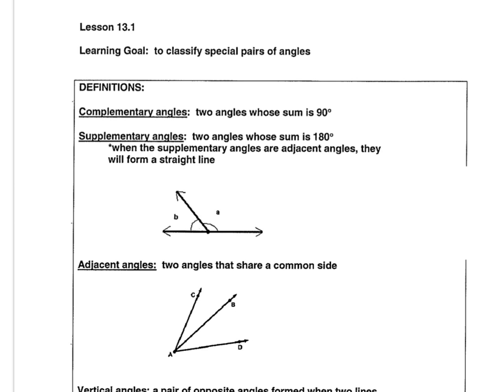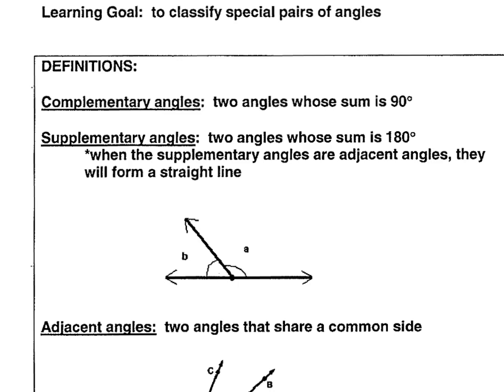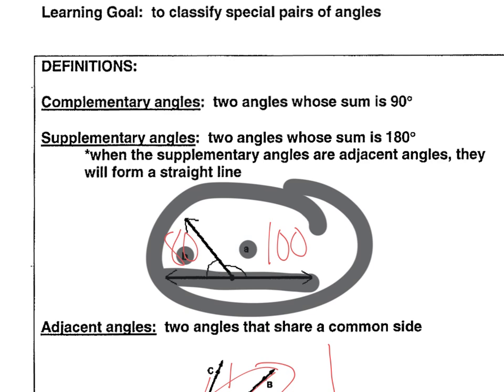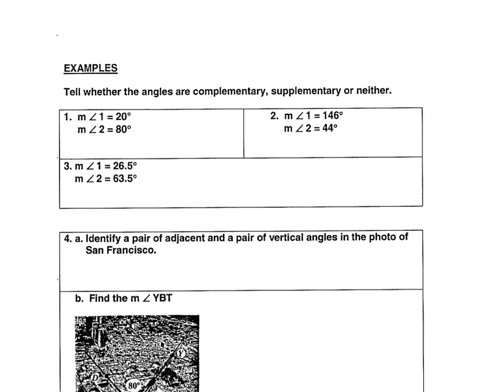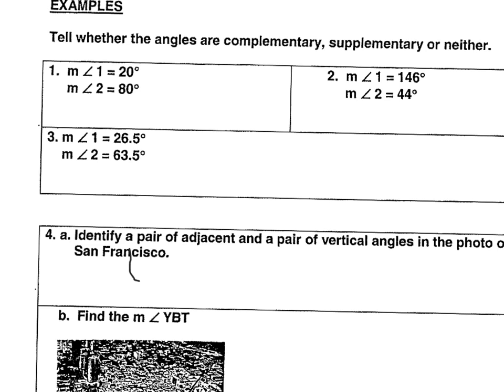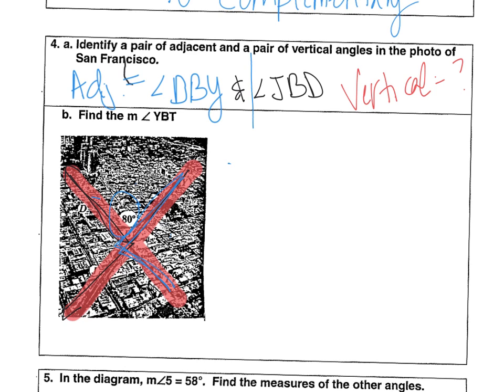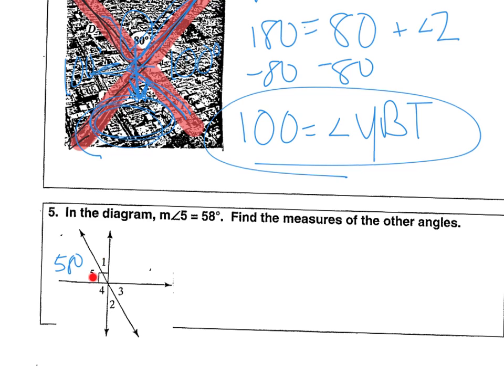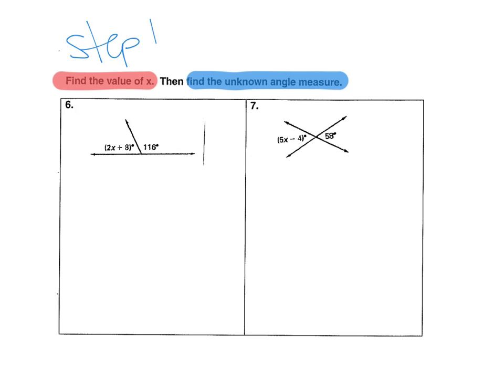Lesson 13.1 M3